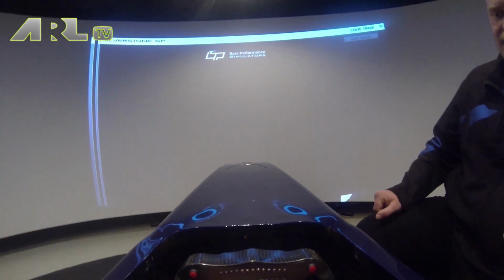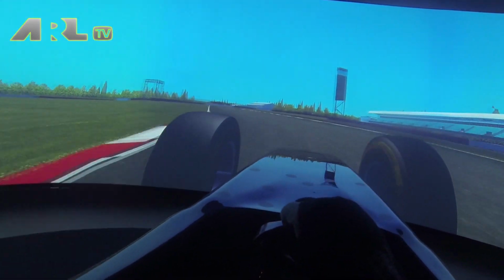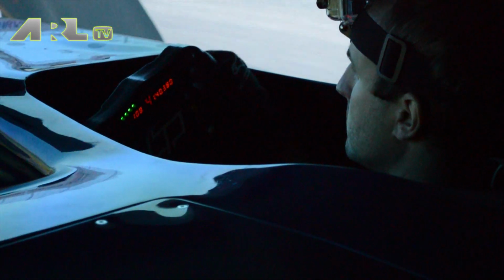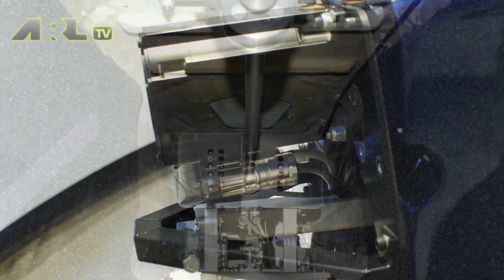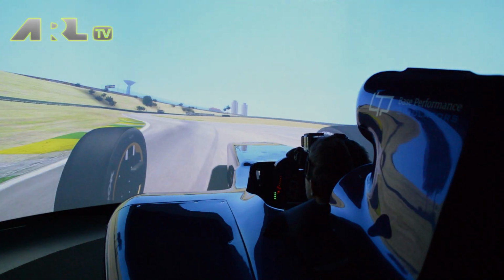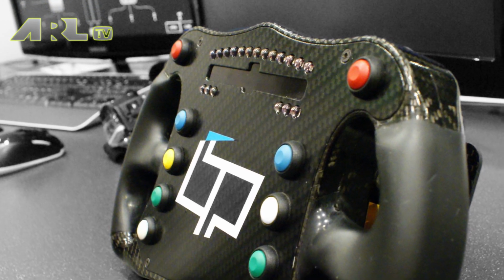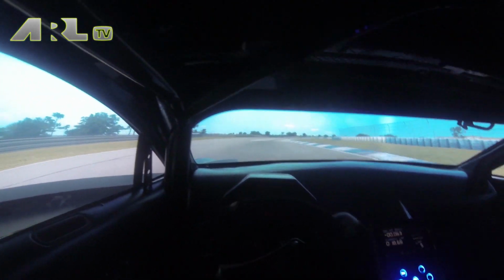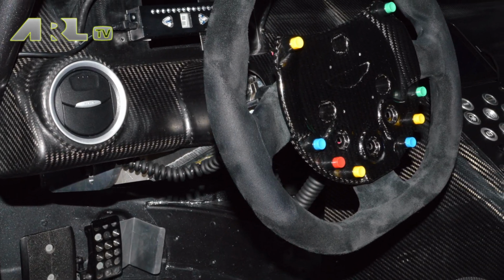ARL TV - Special - SimSteering.com @ Base Performance Simulators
Welcome to ARL TV's special episode from Base Performance Simulators at Banbury, UK.

Base Performance provide professional driver training to a wide range of drivers and categories. At the heart of their system is the fantastic SimSteering.com steering system.

Check out our product review of the exact same SimSteering.com system that you can purchase for your PC sim racing here: